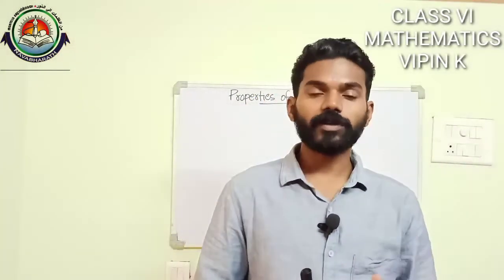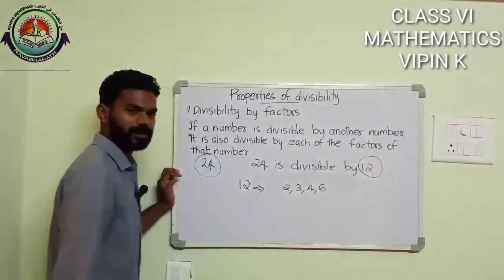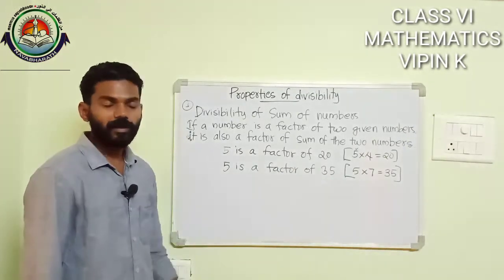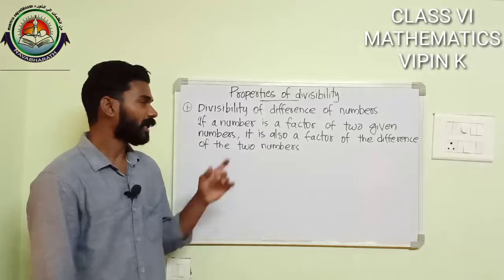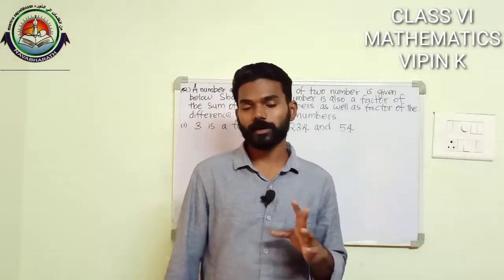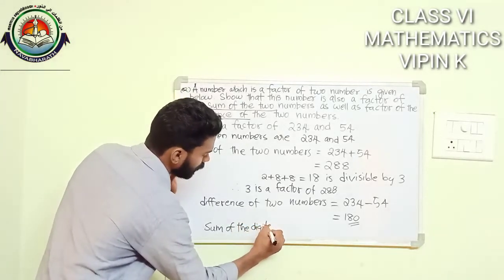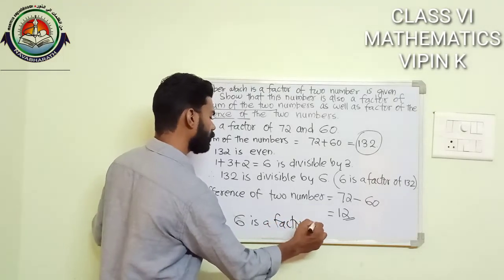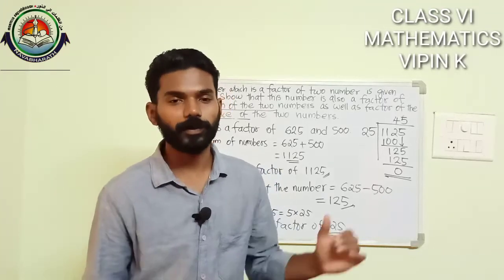Class VI Mathematics 14-08-2020